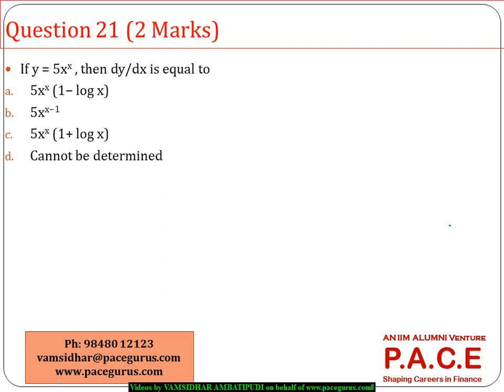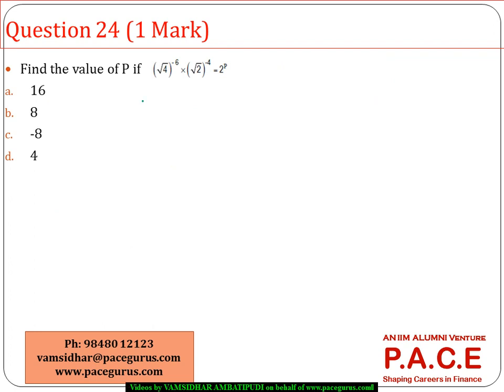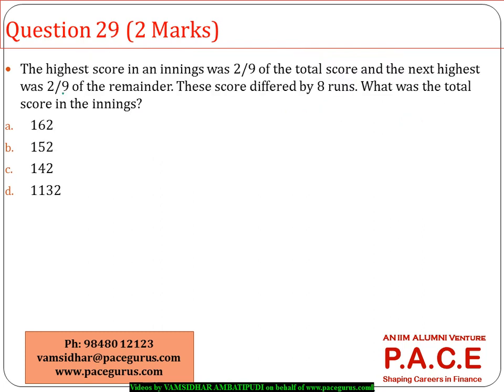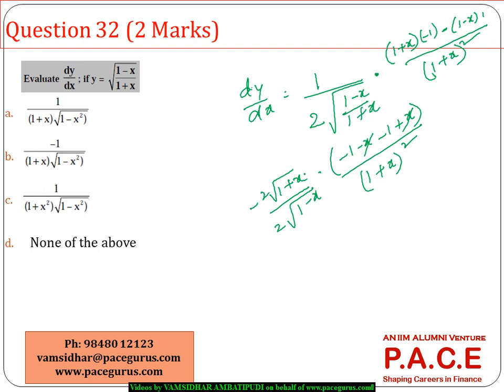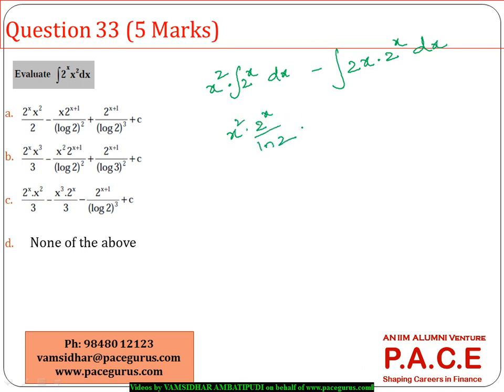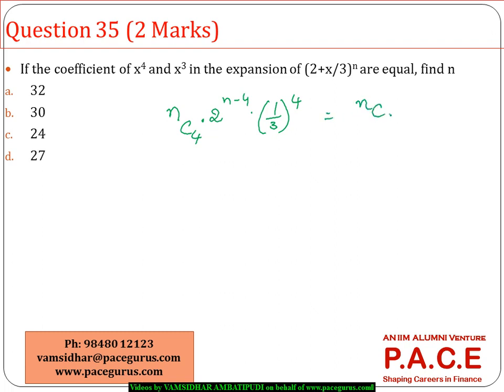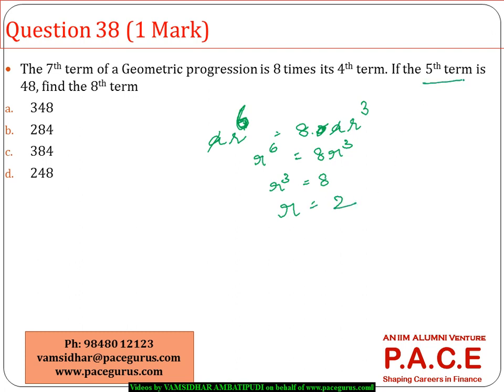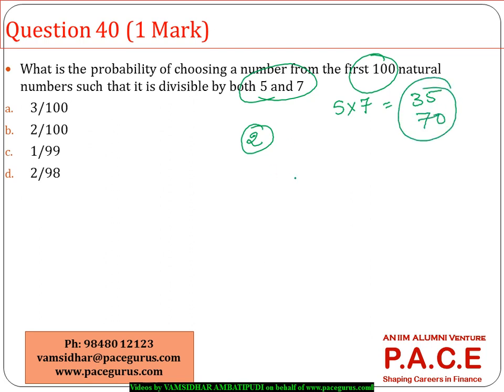ACET Solutions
Training on ACET questions with solutions by Vamsidhar Ambatipudi